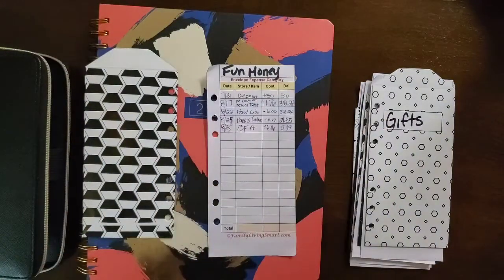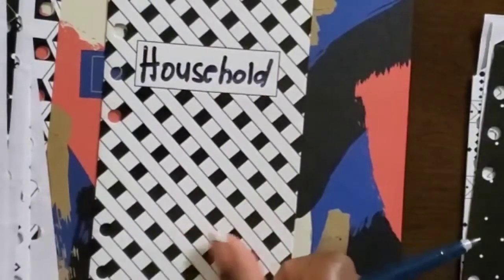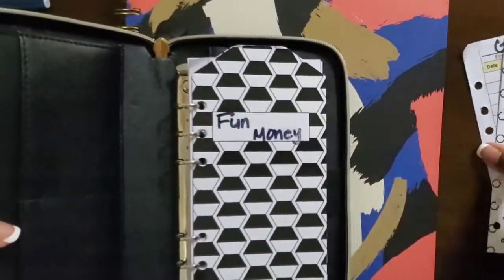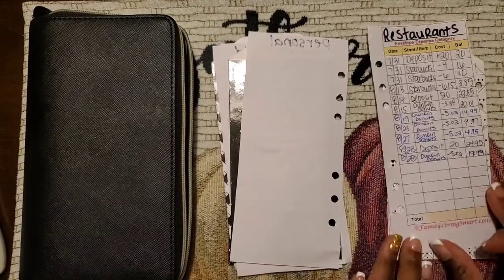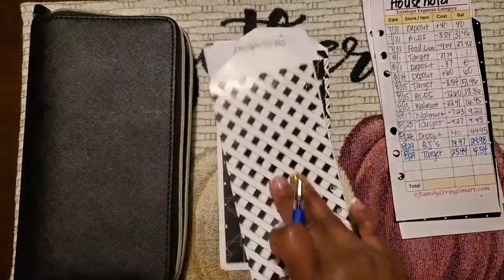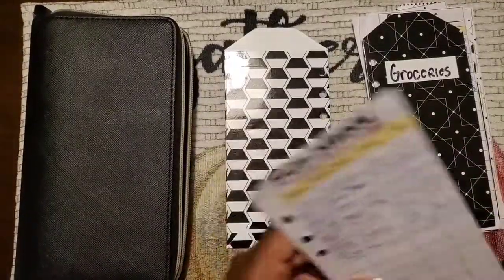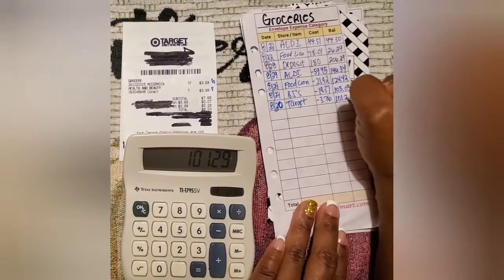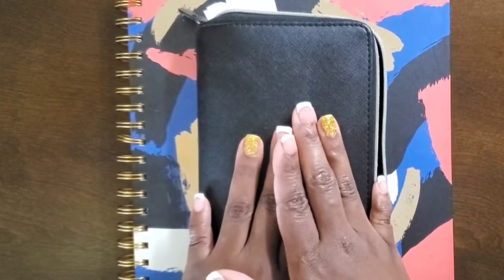Cashless Envelope Stuffing| Reconciling Envelope System |September Budget| 1st Paycheck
Welcome! Welcome!

Here I complete my weekly cashless stuffing and also reconcile the categories from the purchases made over the following two days.

Peace Out!